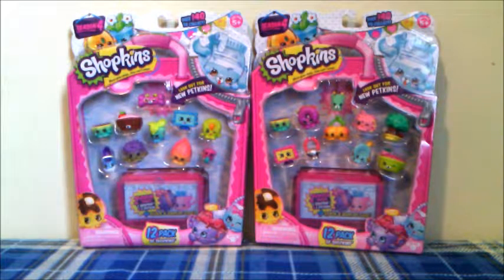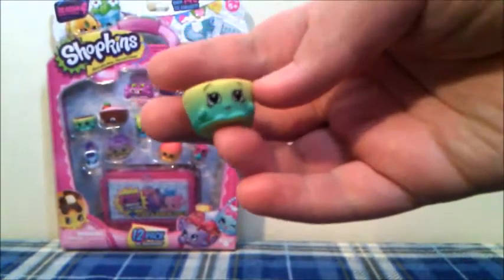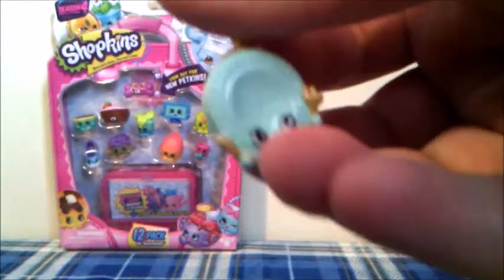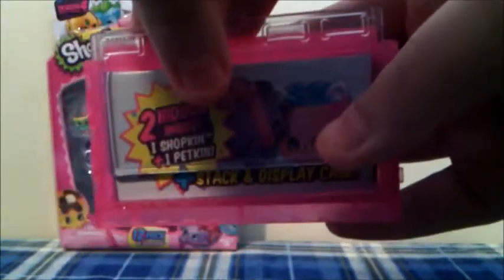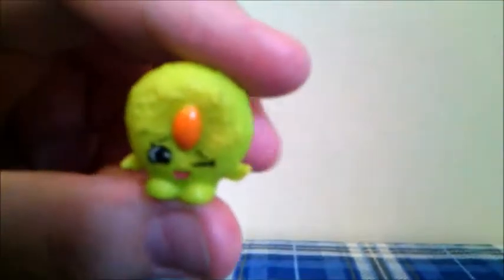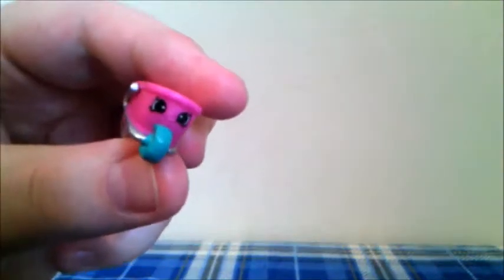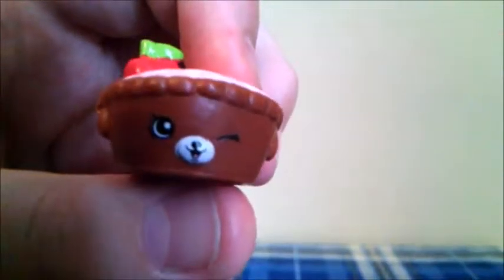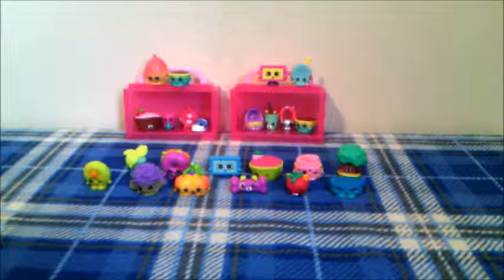Opening 2 More Shopkins Season 4 12 Packs with Special Edition Petkins!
Hi everyone! :)  A couple months ago, we opened two Season 4 12-packs, and now we have more of them today!

SnuggleToys